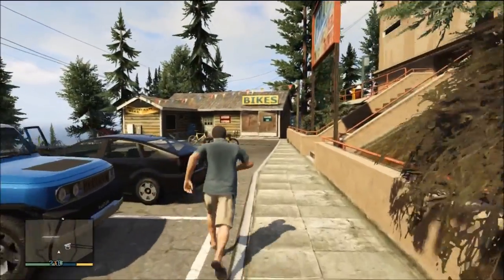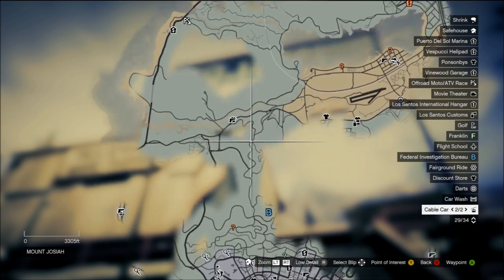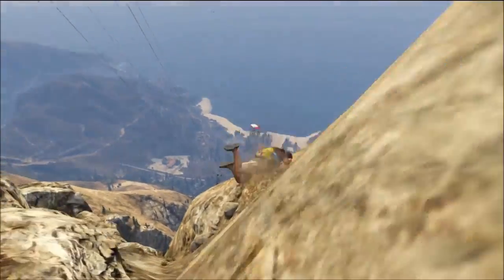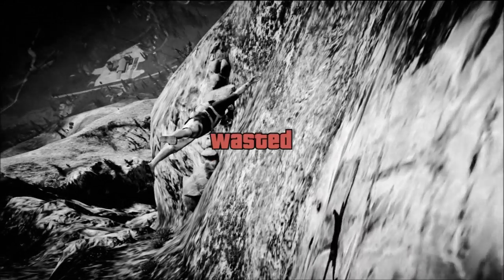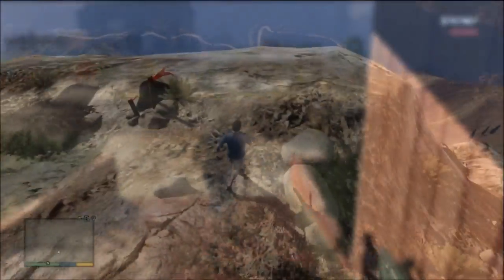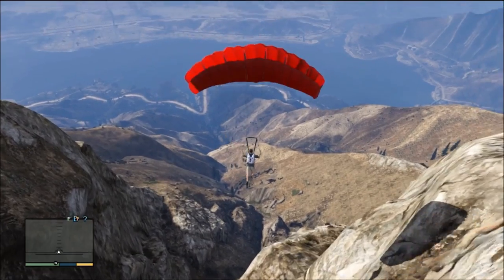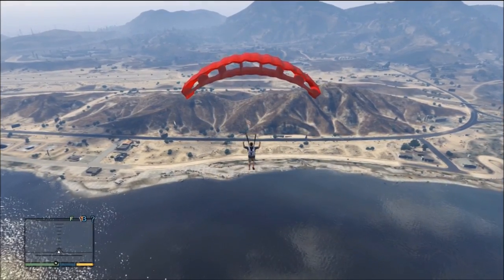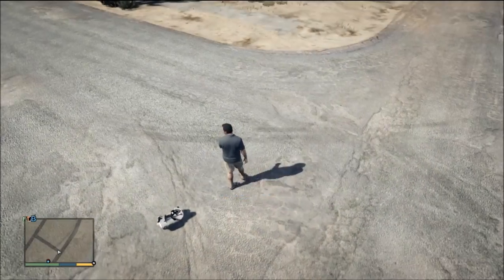GTA V: How to get the Parachute! (Grand Theft Auto Five Parachute Easter egg)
How to get the Parachute for your character in Grand Theft Auto Five (Xbox 360)